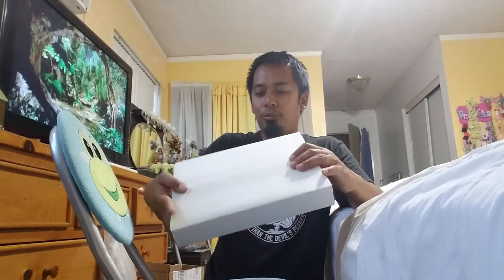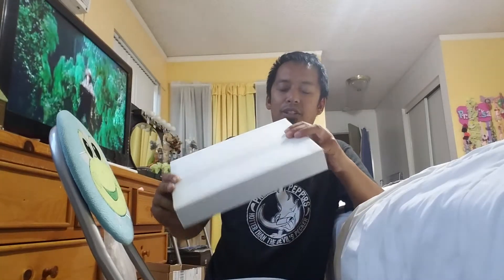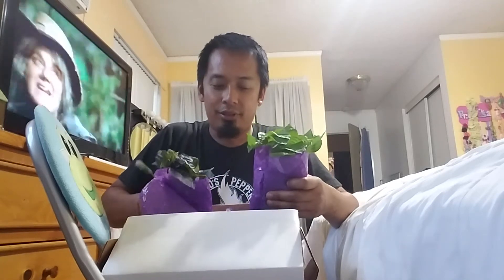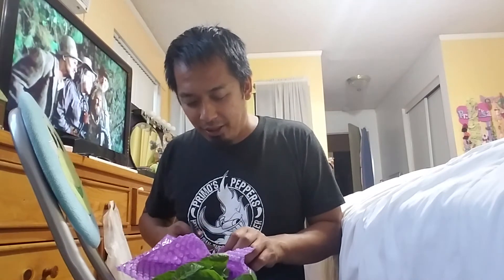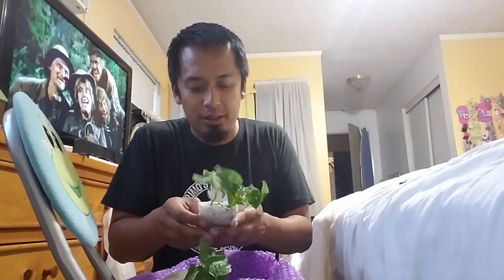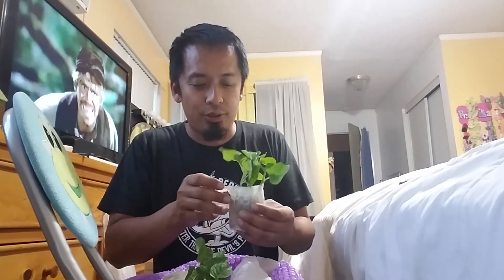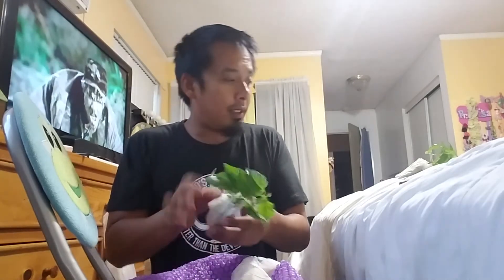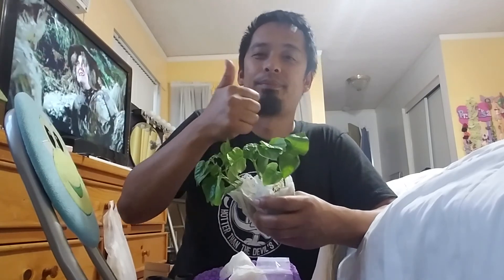John Ford's plants-unboxing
I love the way it's package. Same price as SFRB box of plants...but in a less cramp box